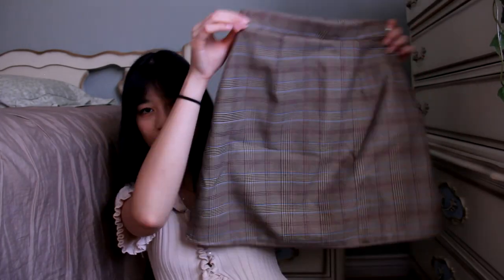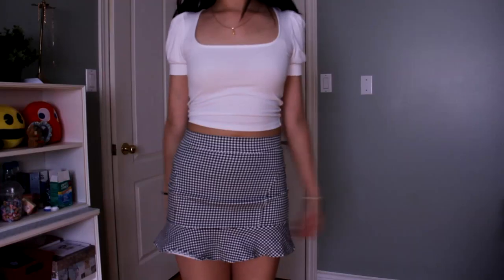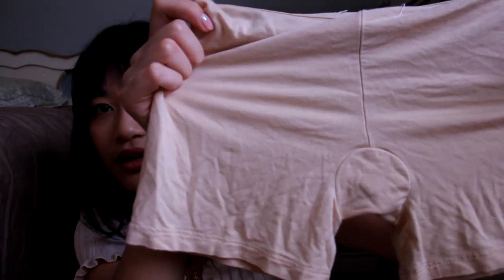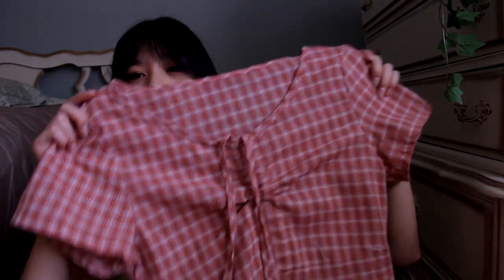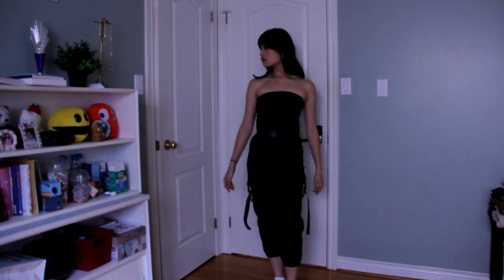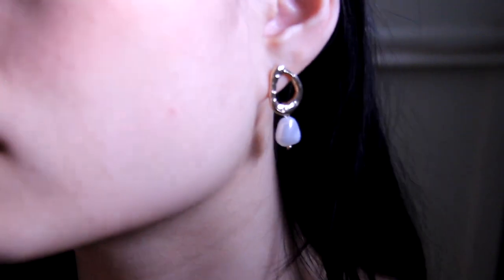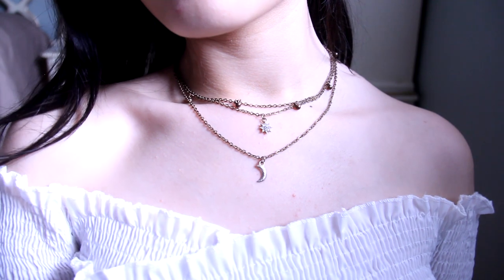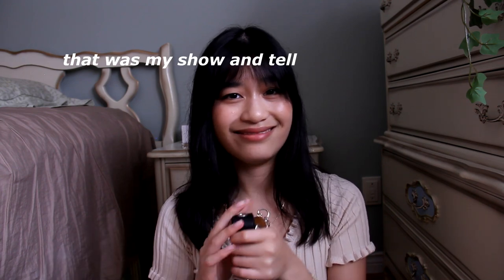a fat $200 yesstyle haul because i lack self control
ahaha heehee wallet go poof (i'm back!)

clothing!

skincare!

accessories!